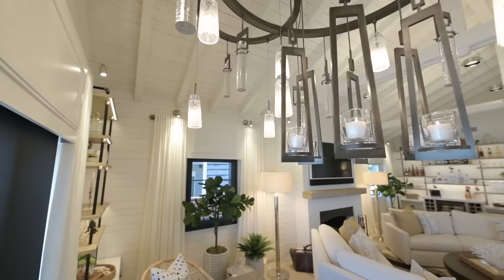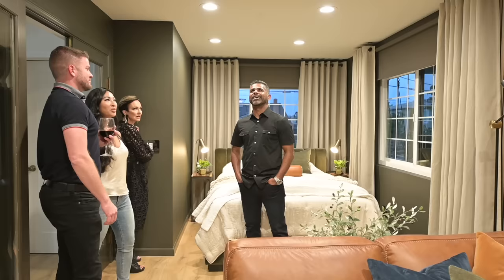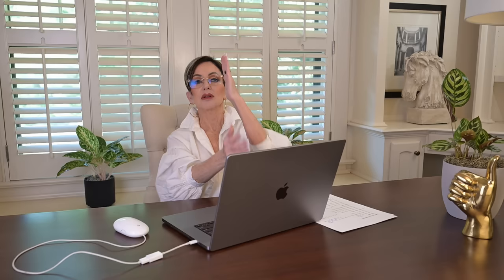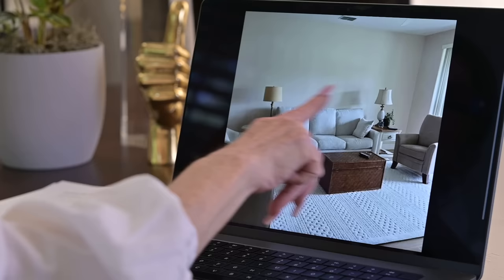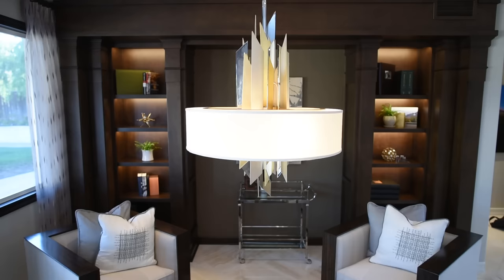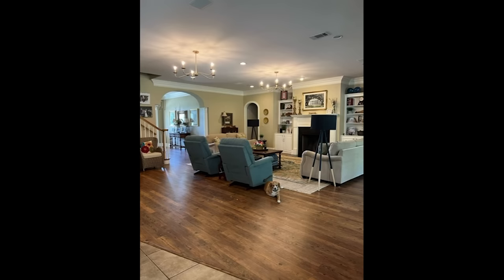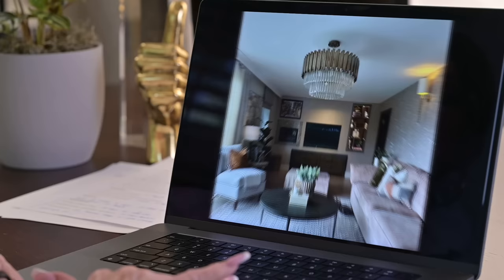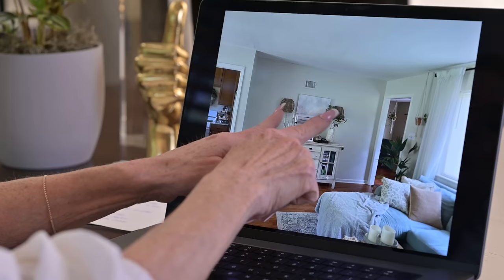You're Lighting Could Be So Much Better | 10 Most Common Design Mistakes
This is a favorite for me - LIGHTING!  Design Sessions members know the drill and are constantly surprised by the tremendous transformation that lighting alone can make in your home.  Believe me when I say I understand that you're probably focused on your furniture, paint color, accessories, etc. and so these lighting tips might be the thing you never knew you needed in your home!  When you know how to choose the right lighting for your home, all of your hard design work will actually pay off.

✨ Leave me a comment - how many lights are in your living room?? ✨

Videography: Matthew Moran
Editor: Dorian Tucker
Creative Producer: Angela Johnson